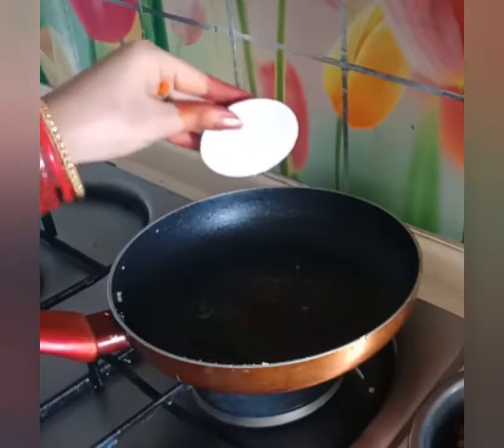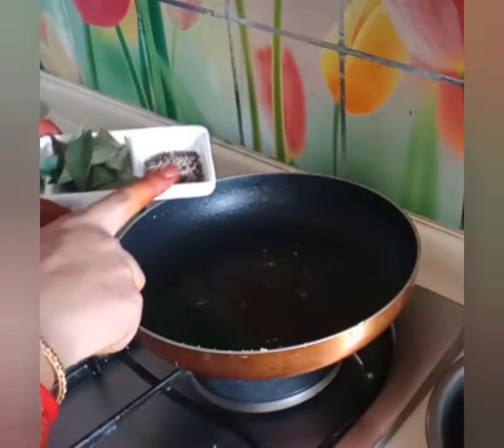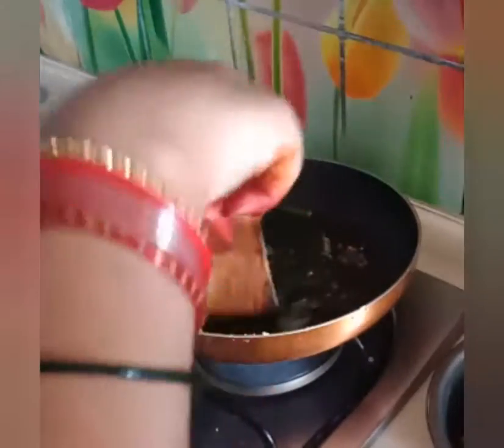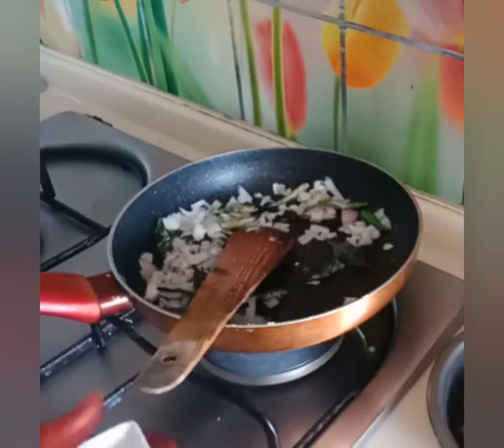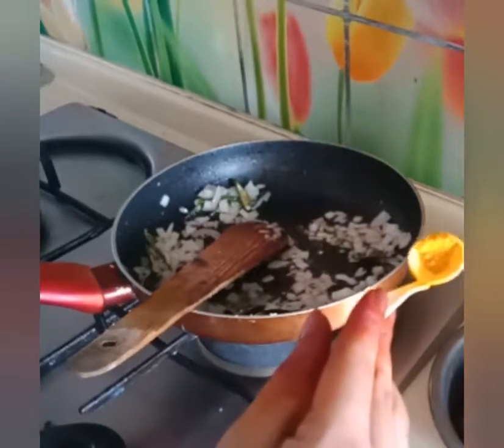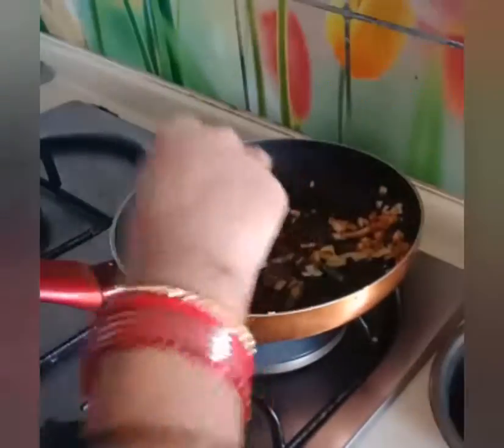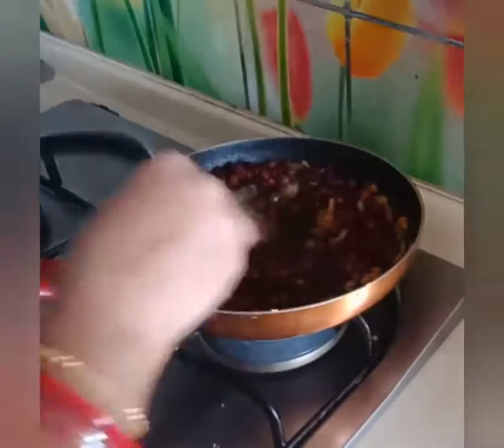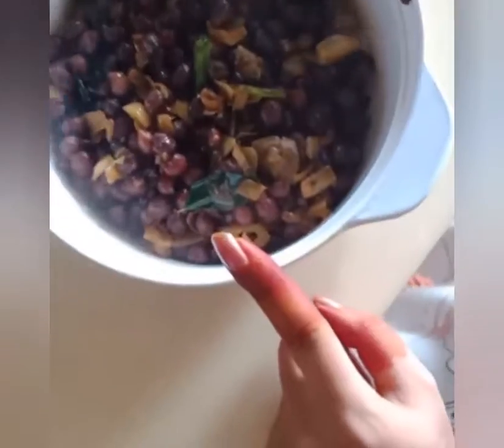How to cook Healthy evening snack | kalachana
Hi frd I shared new video frds.